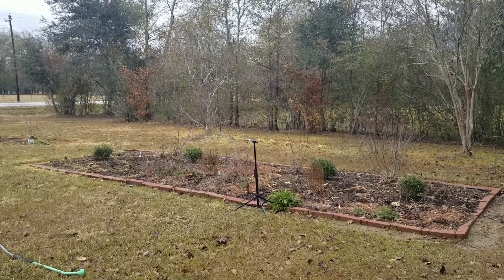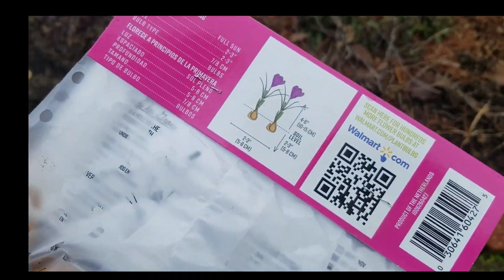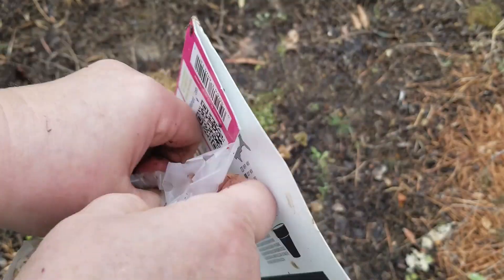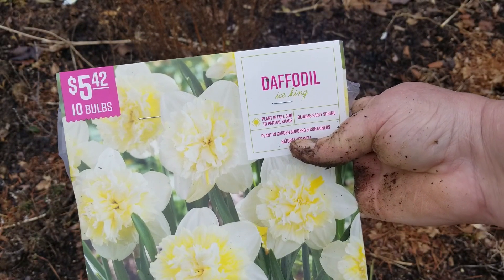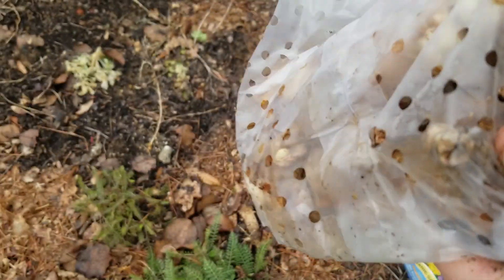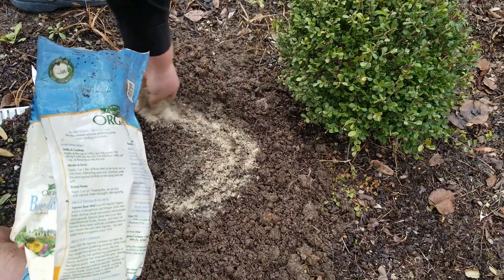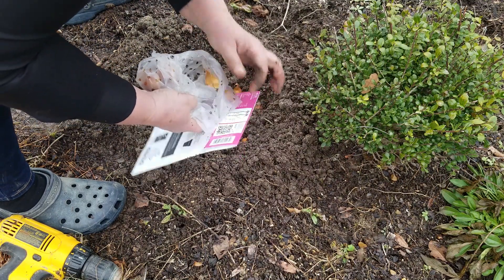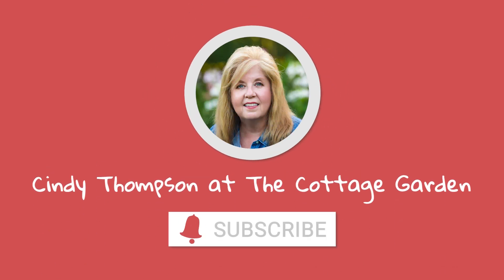Planting Flowering Bulbs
Cindy Thompson at The Cottage Garden, Northwest Louisiana Zone 8b. Today I am planting out an Assortment of flowering bulbs. This bed is Full sun and drains really well. This is my "Cottage Bed" that I made in the spring of 2021. I used Espoma Bone Meal as a fertilizer for the bulbs when planting. Ideally bulbs are planted from September to mid December here in Louisiana. I am a little late but they will be fine. They may be a little later blooming this year but they will Naturalize in our area and most will grow and multiply each year. I've planted on the shallow end of the recommendations as we are a warmer climate. UPDATE: Most of these were up in 2 weeks. Pictures on Facebook.